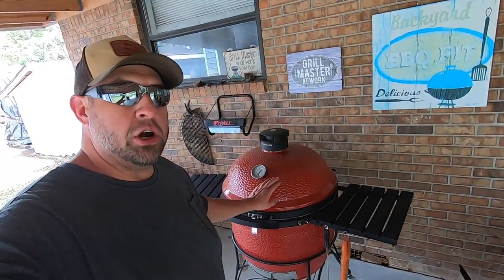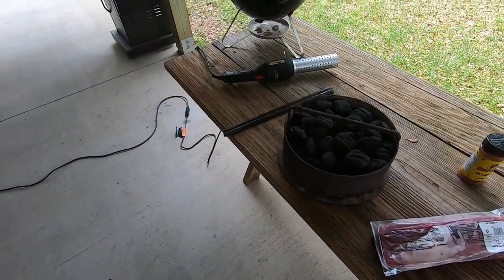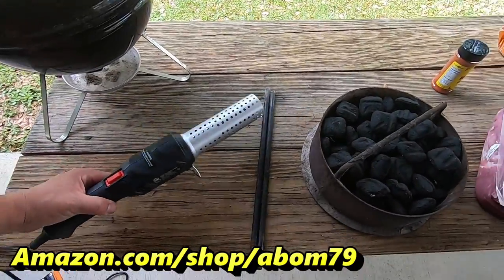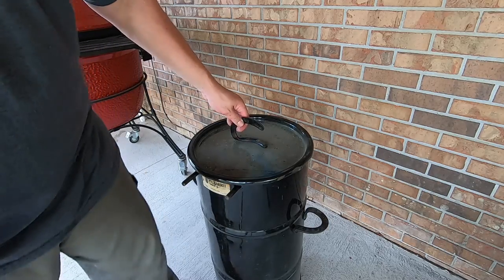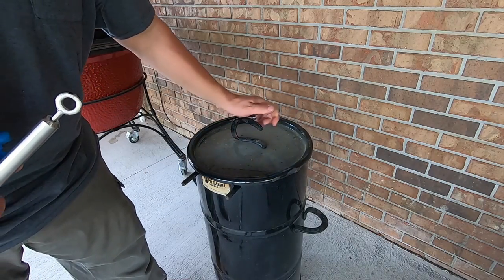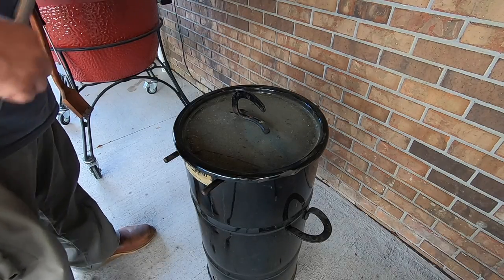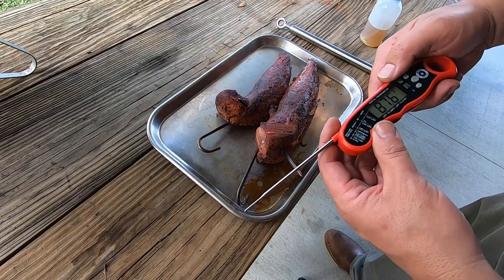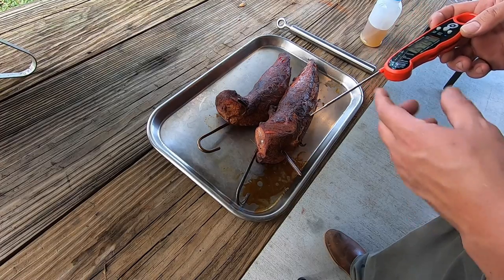Smoked Pork Loins Cooked in the Pit Barrel Jr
This is a simple and delicious way to cook some pork loin on the Pit Barrel. Man it always comes out so good! My favorite way to cook some pork is on the pit. It's always so flavorful and juicy.